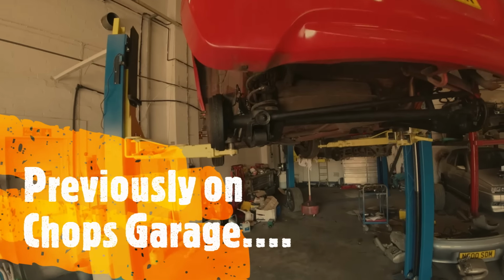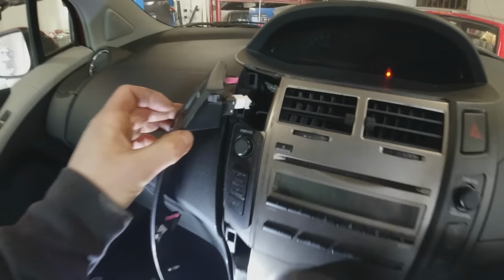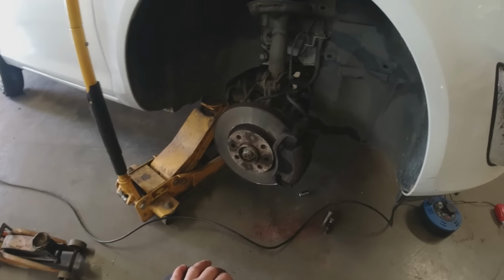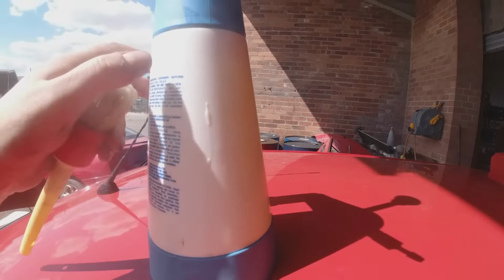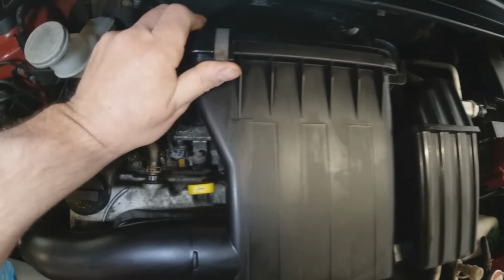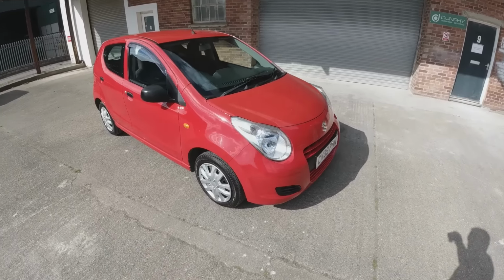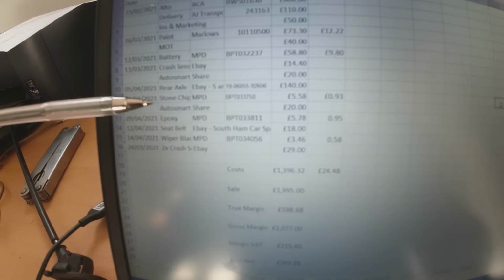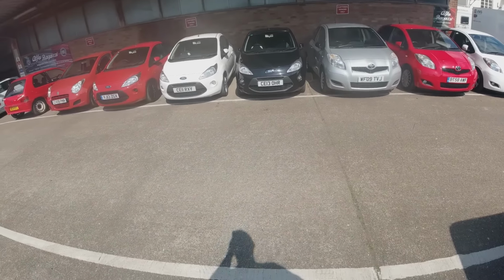Big News! Told to STOP SELLING CARS!! No more Car Flips?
Landlord visit throws New Flipping Cars Business into risk!